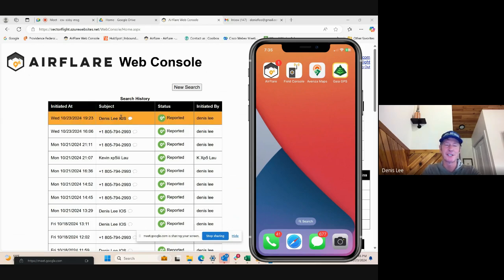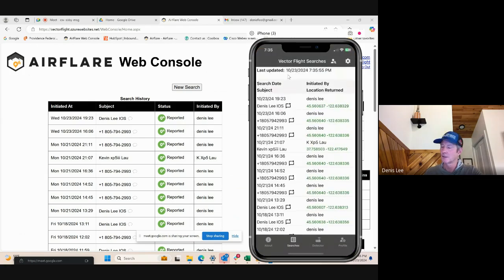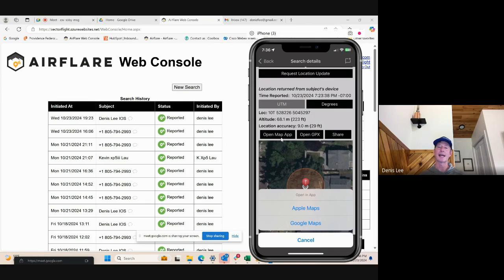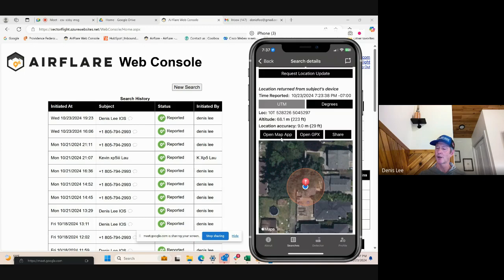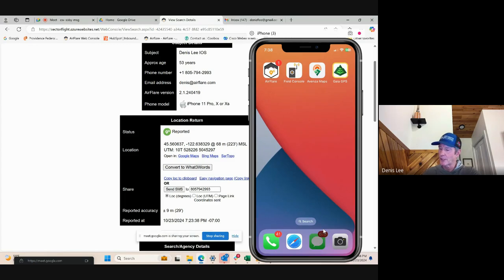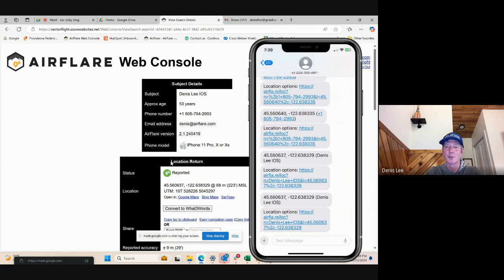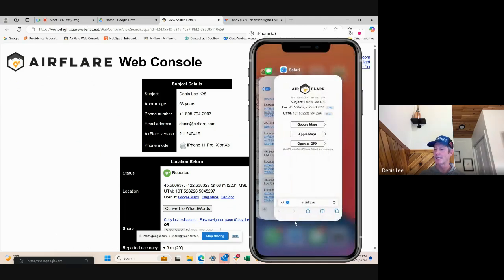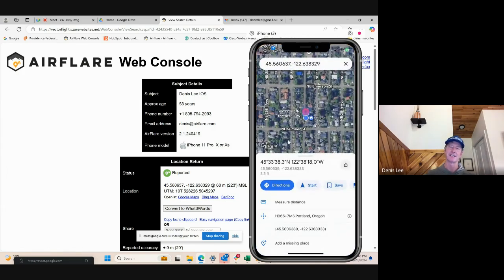AirFlare Coordinates in Google or Apple Maps